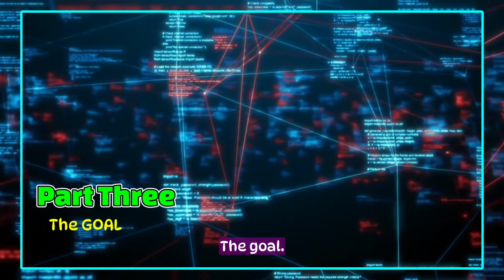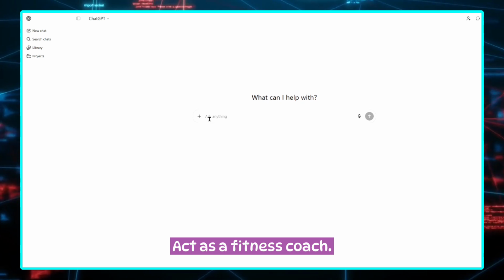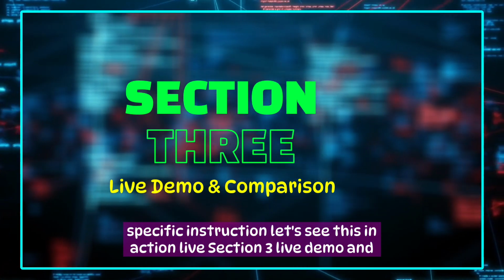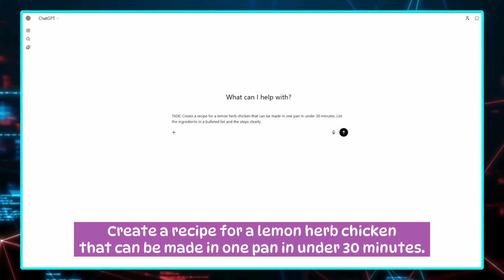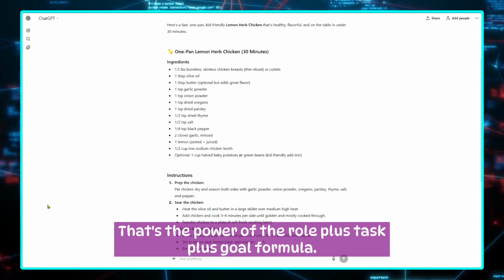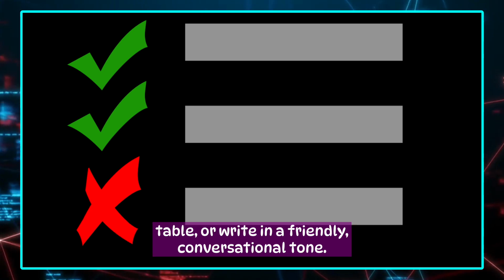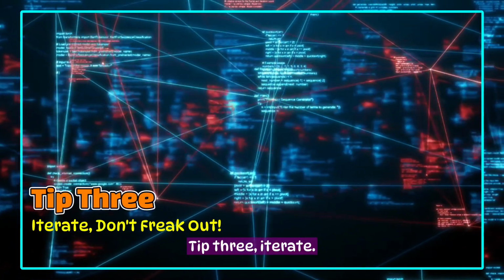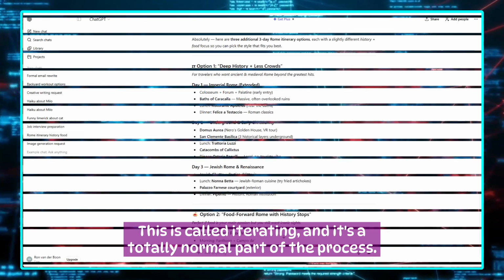Stop Getting Bad AI Answers - Do THIS Instead - Mastering AI Prompts with Role + Task + Goal -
Tired of getting vague, useless, or just plain weird answers from AI? The problem isn't the AI—it's how you're asking. In this beginner-friendly tutorial, I'm revealing the simple 3-part formula that will completely transform your AI interactions. Stop struggling and start getting exactly what you want, every single time.

📖 In this video, you will learn:

✅ What a "Prompt" really is and why it's the key to AI.
✅ The simple 3-part formula: Role + Task + Goal.
✅ How to see the dramatic difference between a bad prompt and a great one with a live demo.
✅ Beginner-friendly tips and tricks to instantly improve your results.
✅ How to avoid common prompting mistakes.

⏱️ TIMESTAMPS / CHAPTERS 📖

0:00 - The Problem with Bad AI Answers
0:54 - SECTION ONE: What is a Prompt, Anyway?
1:43 - SECTION TWO: The Secret Sauce: Role + Task + Goal
3:35 - SECTION THREE: Live Demo: Bad Prompt vs. Great Prompt
4:25 - SECTION FOUR: Pro Tips & Tricks for Beginners
5:31 - CONCLUSION & RECAP: What You Learned

Mastering AI starts with mastering the prompt. This is your first step.

Create. Share. Inspire.

This is Video 5 in my beginner-friendly AI tutorial series. If you're new here, welcome! Check out the full playlist to build your skills from the ground up.

26.205.1